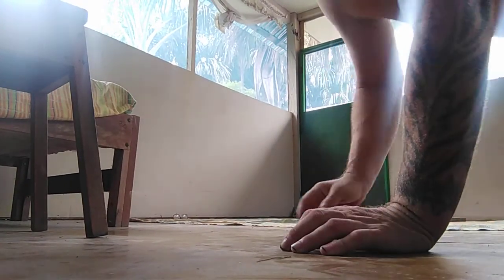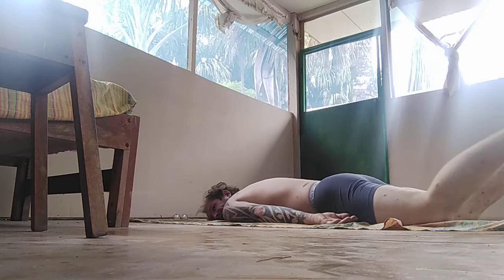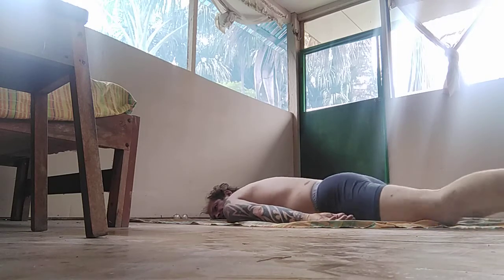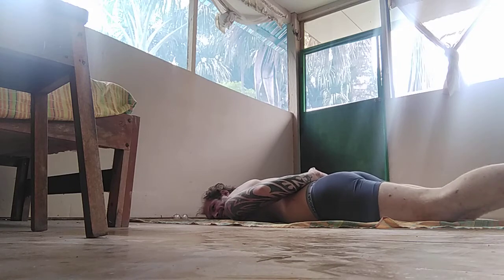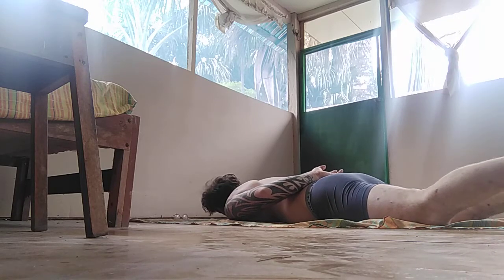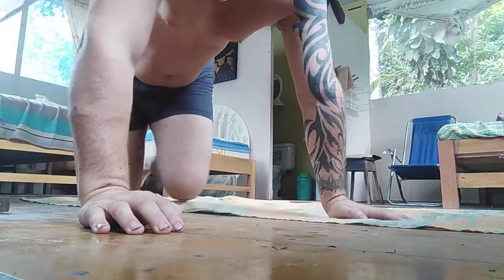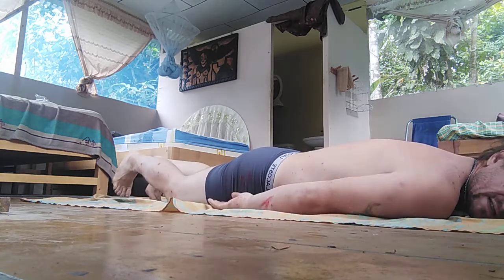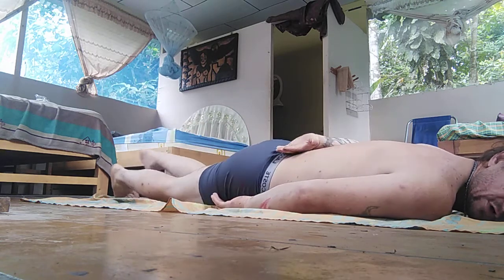Chiropractor | Amazon Rainforest Part 1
Trending 🔛 Twitter: @JungleHarry1

Trending 🔛 Instagram: jungleharryperu

* Friends of The Amazon Jungle

*Amazon Landmass Property and Real Estate